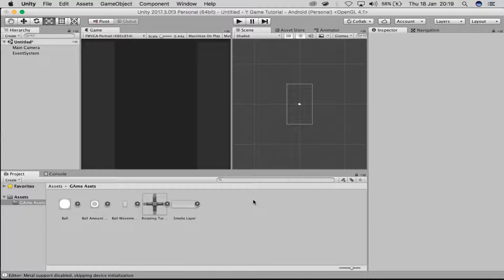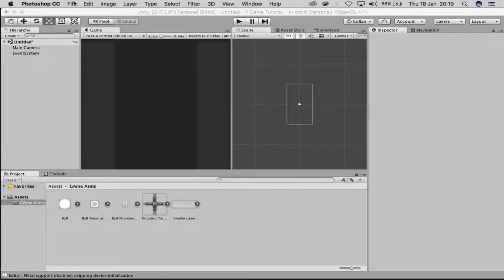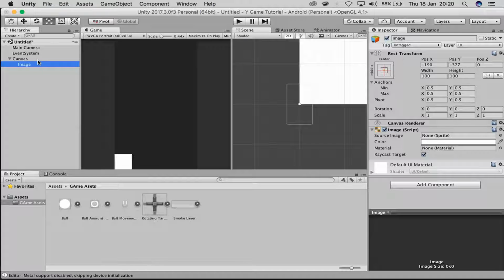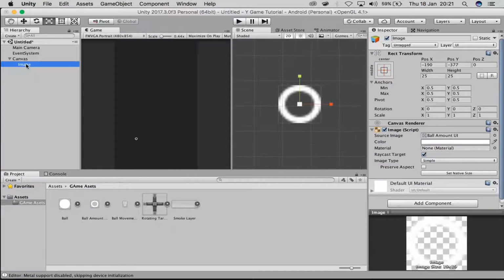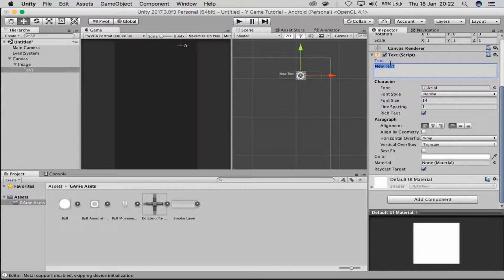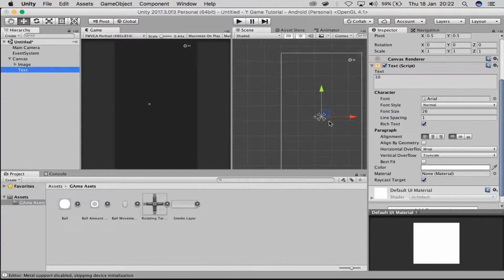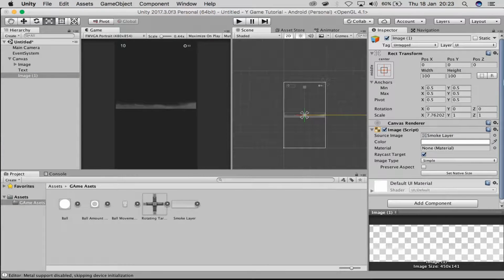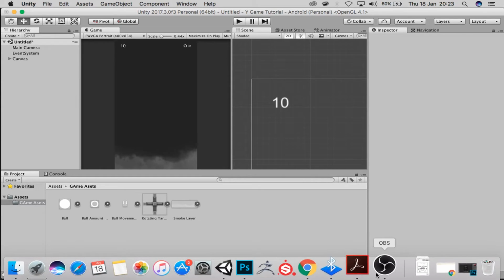Unity 2018 Mobile Game Tutorial Ep1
In This series we focus on creating a simple yet playable mobile game that covers most of the fundamentals and problem solving skills one can encounter in developing a mobile game. hope you guys enjoy